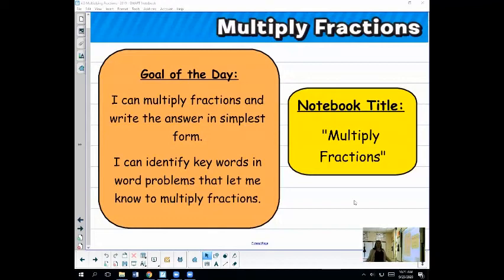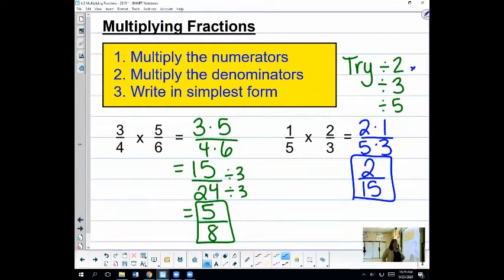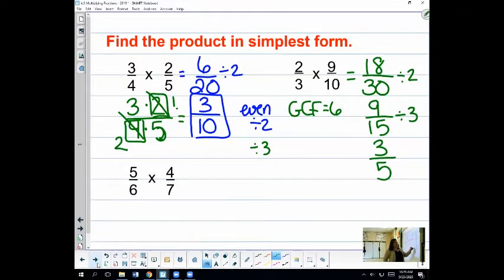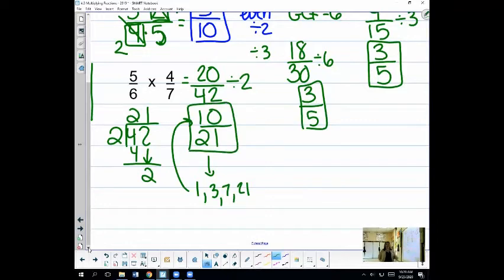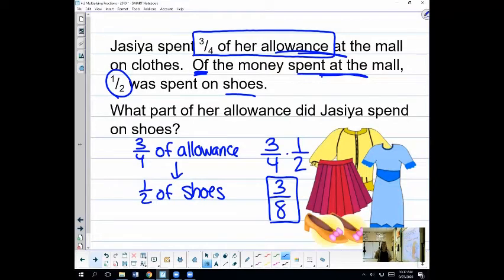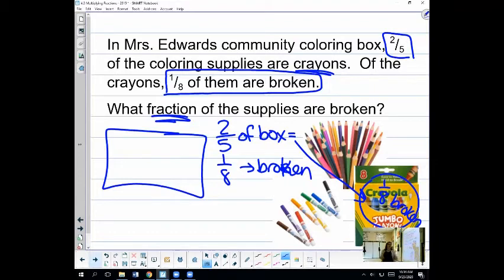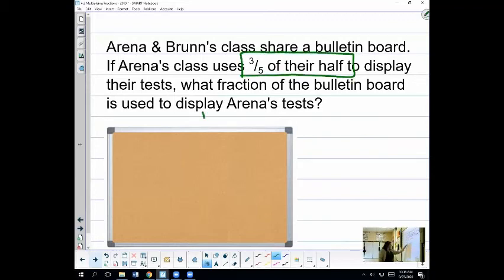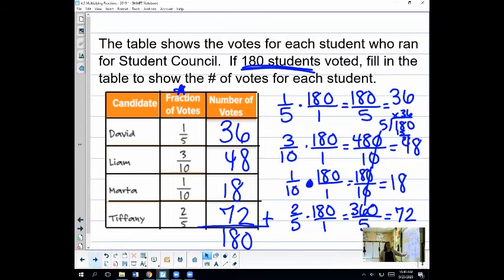Multiplying Fractions by Fractions - Mrs. Edwards